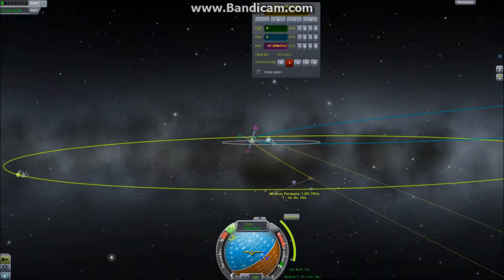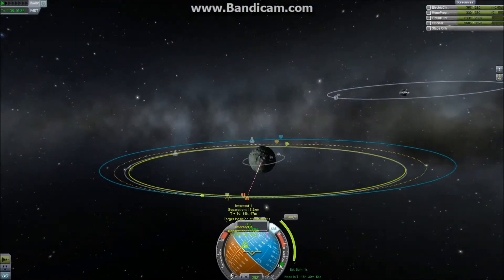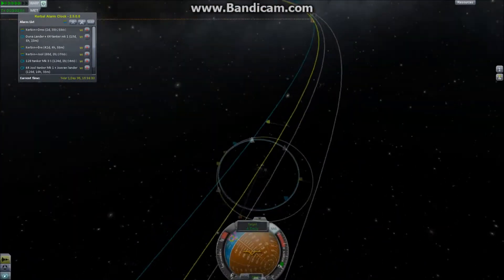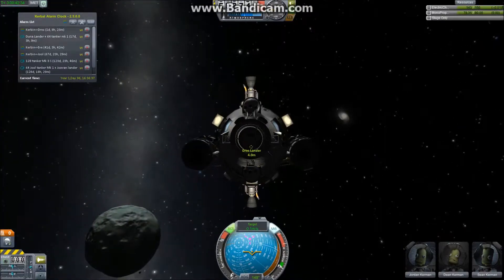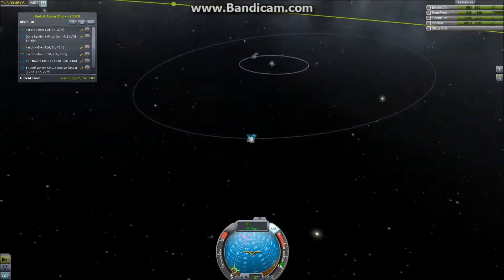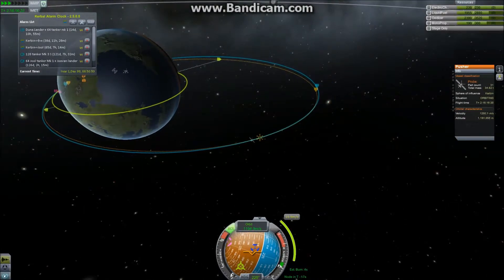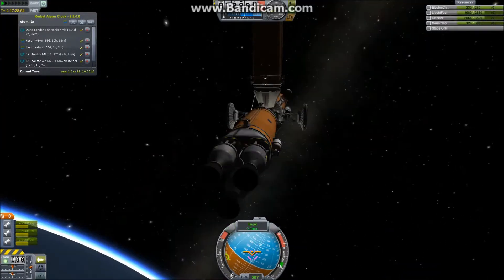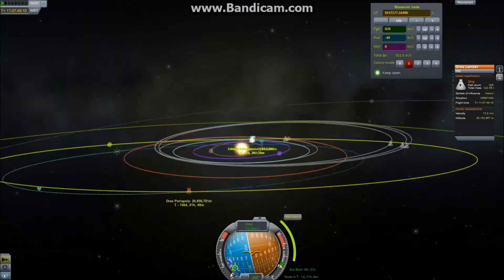Zord Planetary Space Program - Episode 15 - Going to Dres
This is just a short episode in which I send some kerbals of to Dres.
This episode is short because I want to speed up my releases and this takes the form of larger amounts of shorter videos.